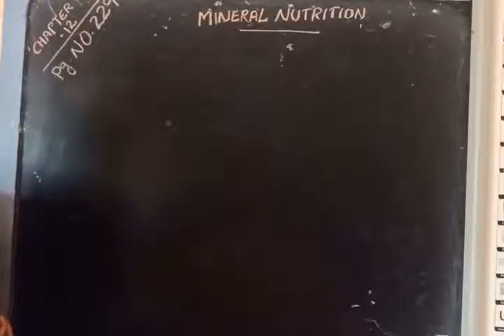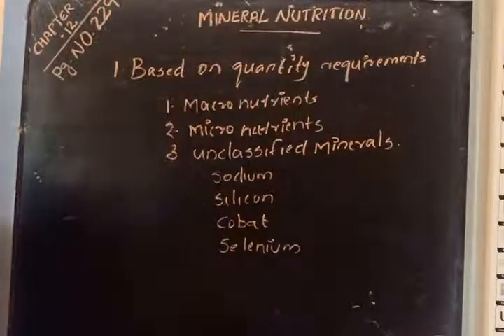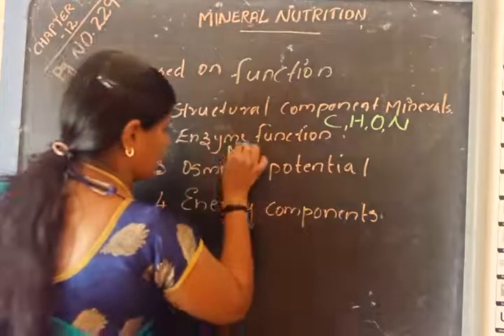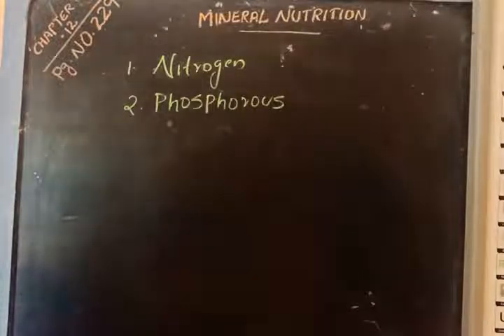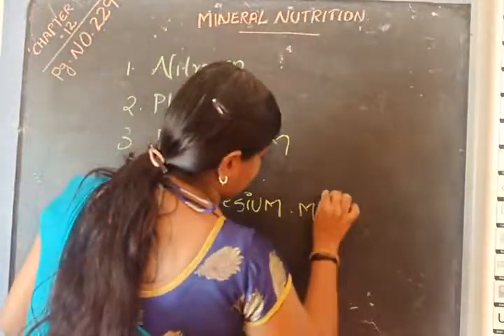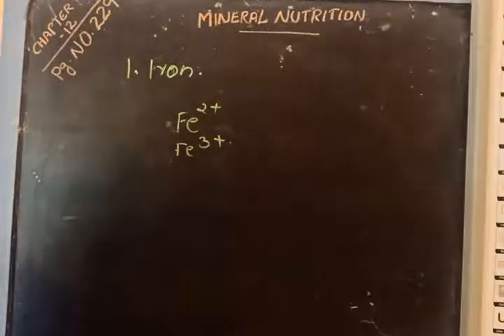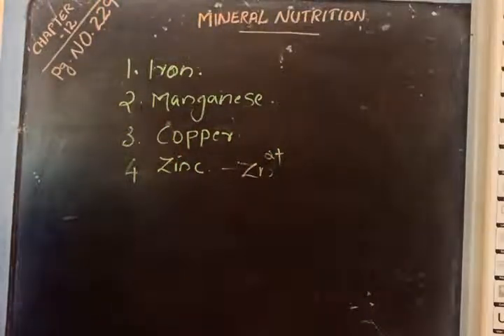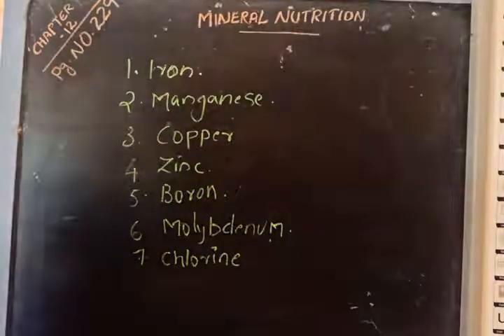CLASS 11 BOTANY(7/1/2021) Chapter 12 Mineral Nutrition. first part